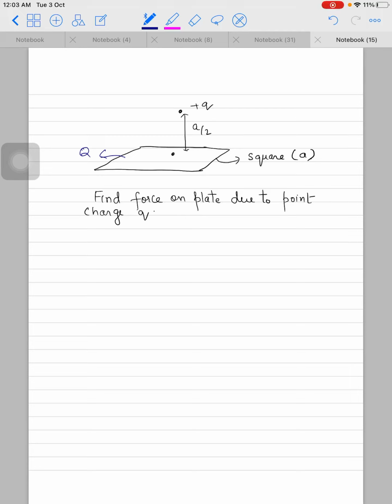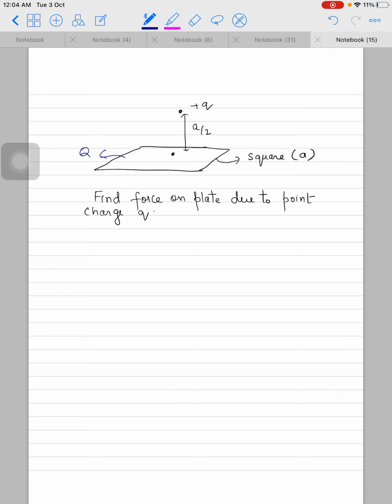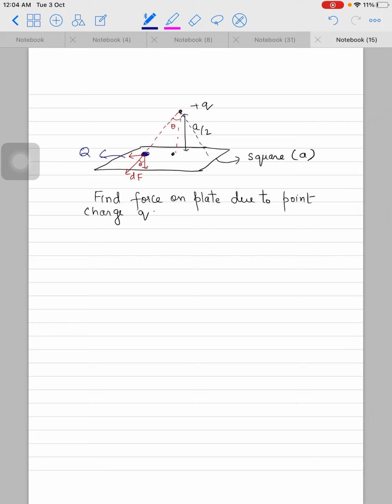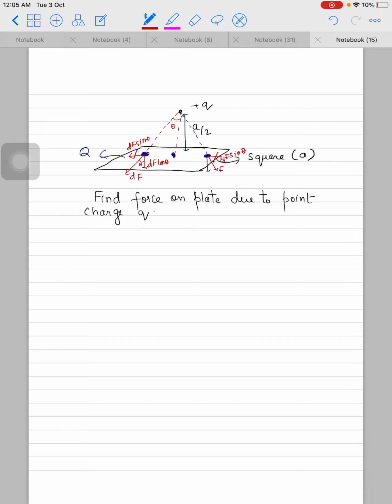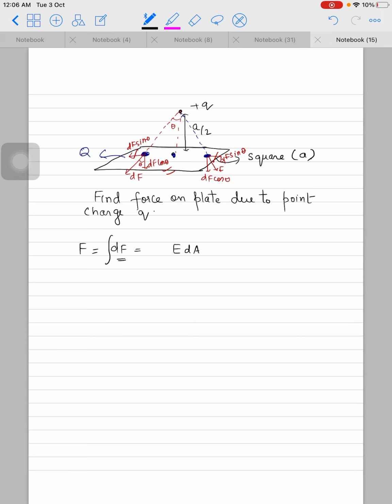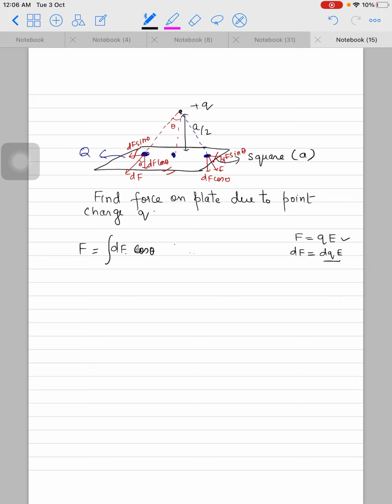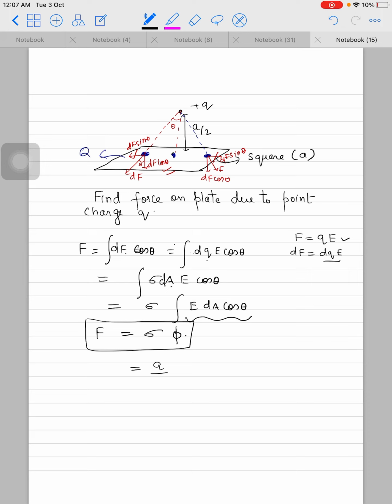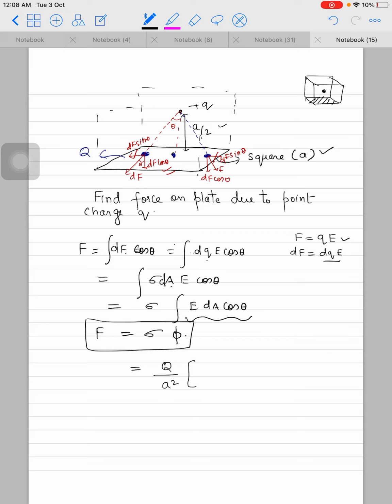Force on uniformly charge plate due to symmetrical placed point charge